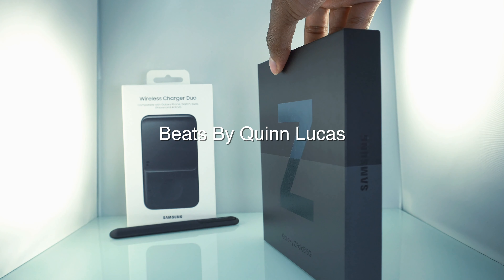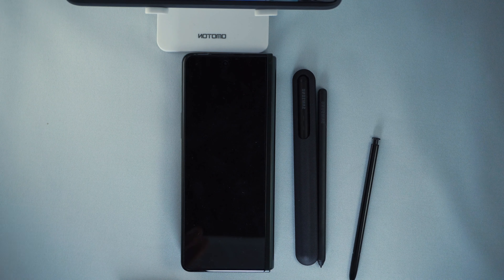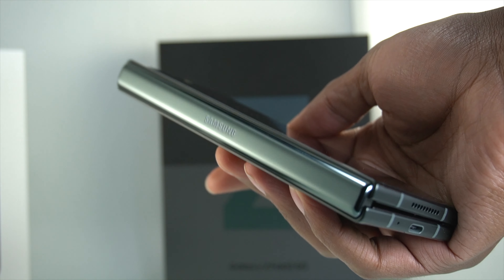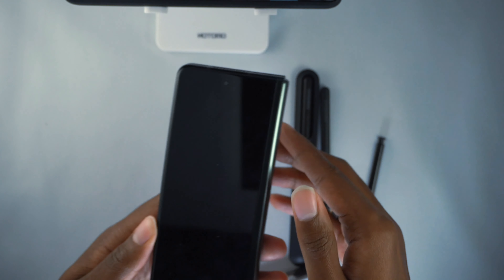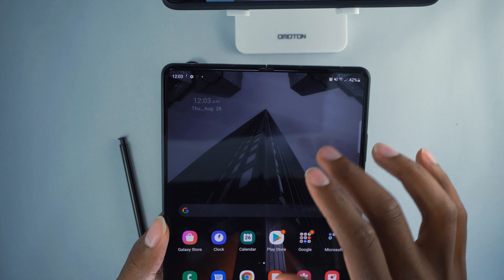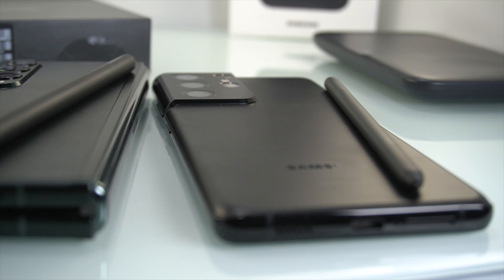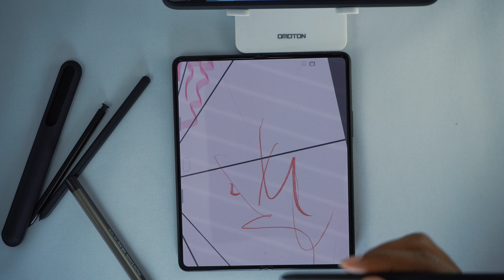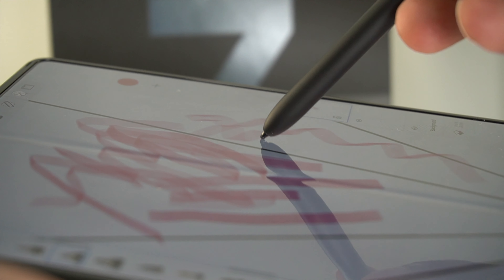Samsung Galaxy Z Fold 3: First Look & Unboxing!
Z Fold 3 Accessories:

S pen holders:

Attatchable holders:

Phone Pouch with pen slot:

Cases:

Spigen thin fit:

Spigen Slim Armor pro:

Ringke Slim:

Spigen Air Skin case:

Spigen Ultra Hybrid:

General accessories:

Tablet/Phone Stand

Elago Stylus

Folding Keyboard

Microsoft Arc Mouse

SanDisk 1TB SSD

Samsung T7 500gb SSD

Gamesir X2 Bluetooth

Gamesir X2 USB C

Investment links:

Jamal has gifted you with $20 to get started with KOHO, the no-fee spending and savings account.

Or use this code on sign-up: HK74WOP9

Earn money investing in crypto:

Newton:
Gain $25 When you Trade over $100

Coinbase:
Gain $10 after you buy your first $100 & Earn up to $30 through 2 min mini courses on crypto.

Shakepay:
Earn $10 when you invest $100 or more.

Kucoin:
Has access to many coins.

Earn money investing in stocks & Crypto:

Gain $10 when you deposit and trade your first $100.